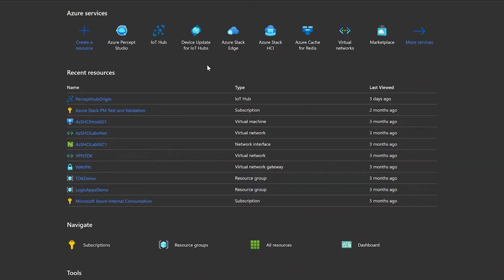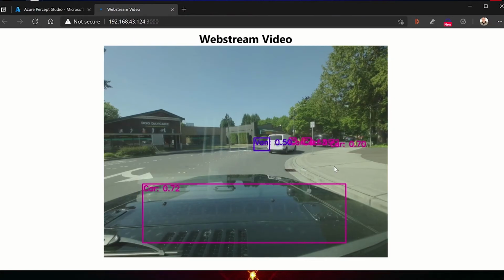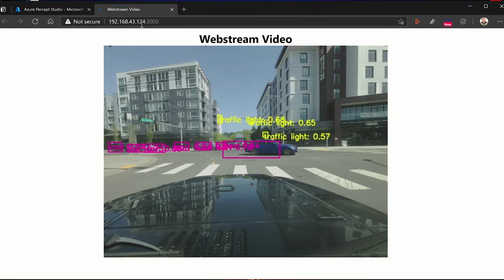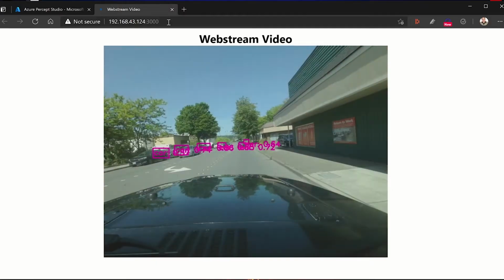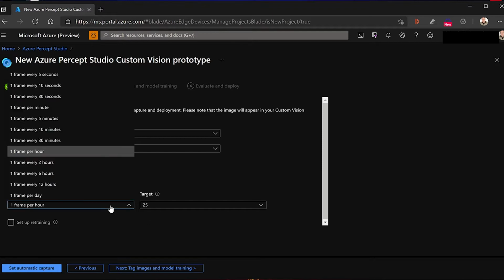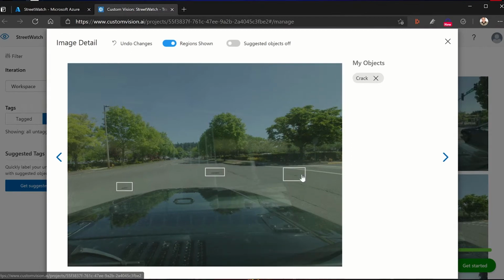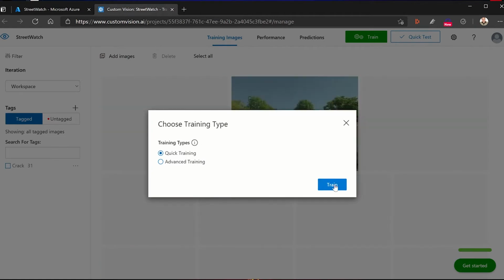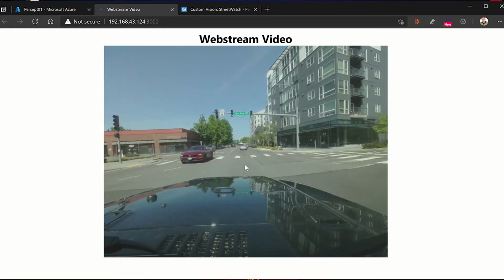VLOG #90 - Azure Percept on the road and live ML model training, deployment and inferencing